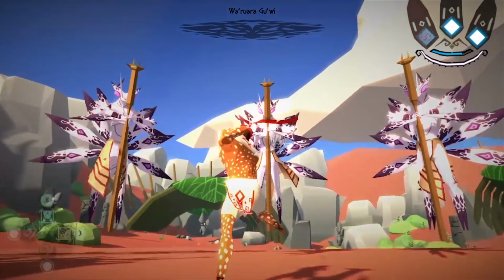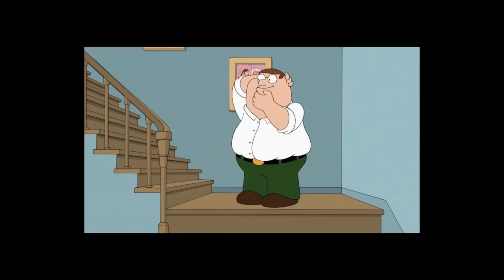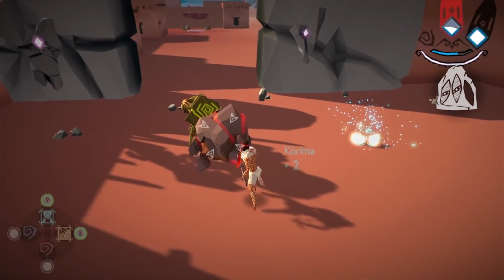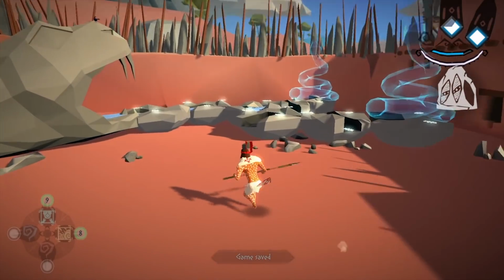Mulaka Review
Video Note: Game Key Provided by Developers

Check Out Justin's Channel

Check Out Relyea's Channel

Background

Renowned for their impressive running abilities, embark on the journey of a Sukurúame - a Tarahumara shaman - as you fight back the foulness corrupting the land, while drawing upon the powers of demigods. From solving puzzles in environments inspired by real Sierra Tarahumara locations, to heated hand-to-hand combat with creatures pulled from the region’s mythology, find out why the Tarahumara have earned a reputation for being superhumans.
Become the legend: Harness the renowned athletic talents of the Tarahumara as you engage in fast-paced platforming and hand-to-hand combat.
Explore Sierra Tarahumara: Traverse a 3D world inspired by the legendary, real-life landscapes of northern Mexico, rendered in a vibrant, low-poly visual style.
Based on real mythology: Draw upon the powers of demigods and battle fearsome creatures pulled from the rich lore of the Tarahumara people.
Live the culture: From narration in their indigenous language, to music unique to the region, experience an authentic representation of Tarahumara culture.
Mix up your gameplay: Leverage the Tarahumara’s physical prowess, demigod transformations, puzzle-solving and the crafting of magic potions as you save humanity from the corruption plaguing it.